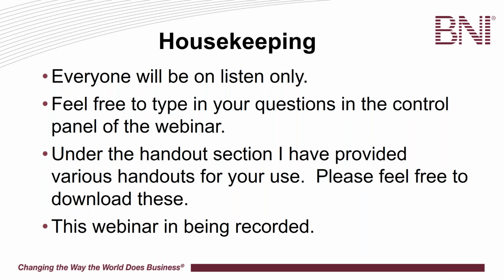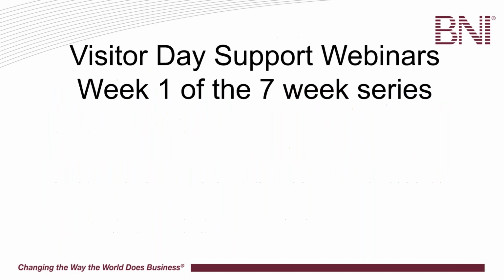Visitor Day Support Webinar - Week 1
This webinar is designed to support members through week 1 of the visitor day process.  This is the first webinar in the 7 webinar series.